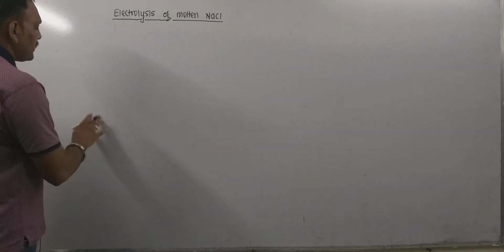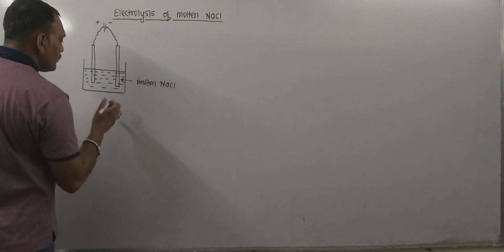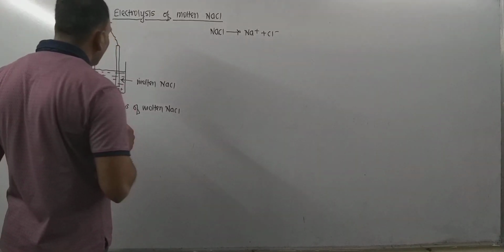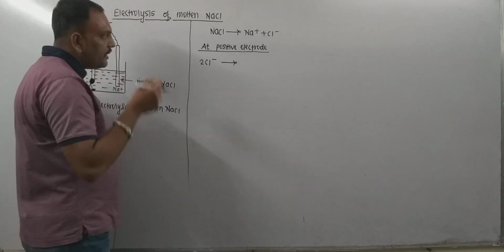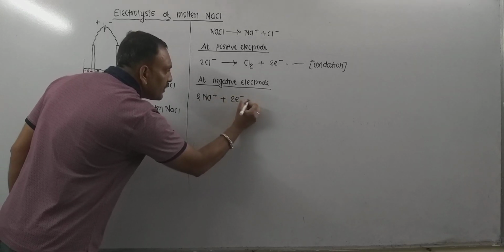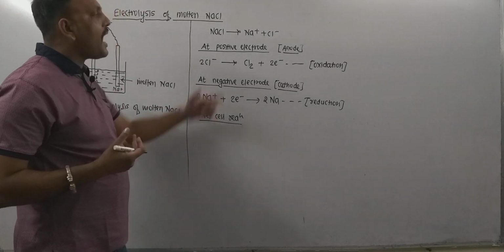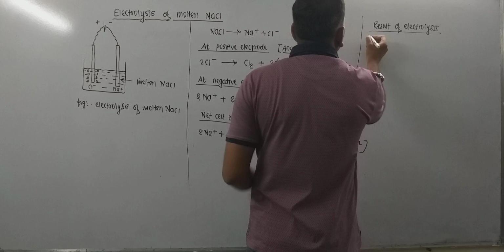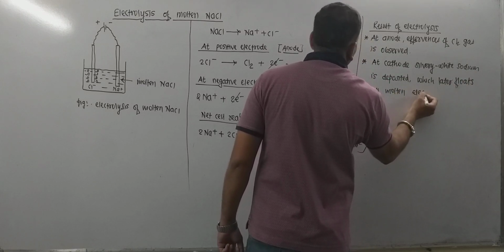Electrolysis Of Molten NaCl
electrolysis of molten nacl class
12
electrolysis of molten nacl using
inert electrodes
electrolysis of molten nacl and
aqueous nacl
10
12 tamil
inert electrodes in tamil
electrolysis of molten sodium
chloride
electrolysis of molten salts
electrolytic reduction of molten
nacl